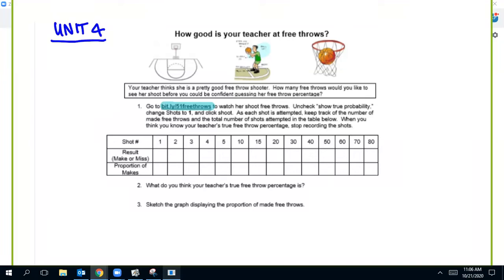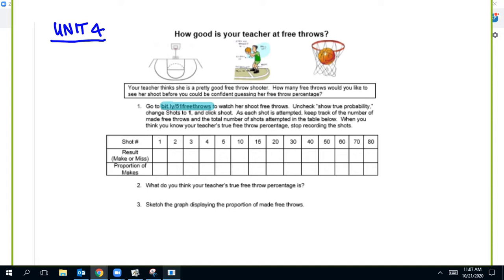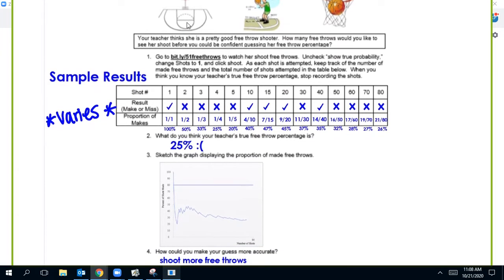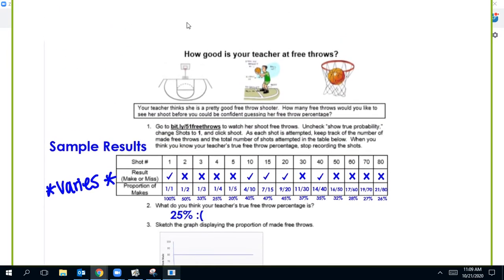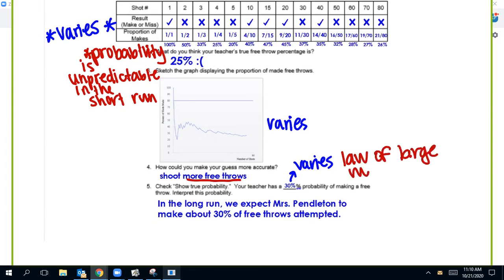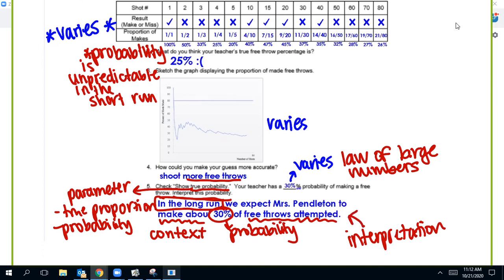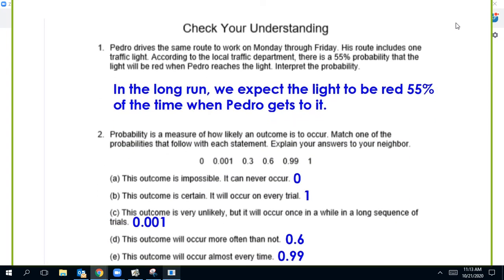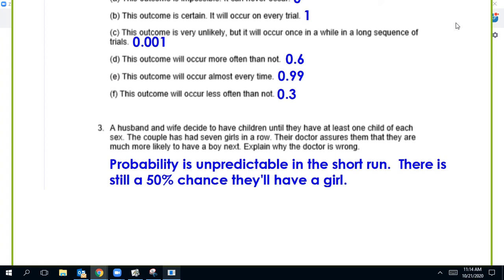U4D00 - Intro to Probability